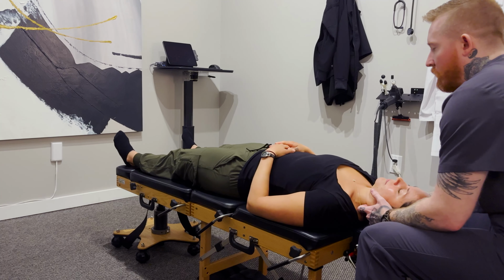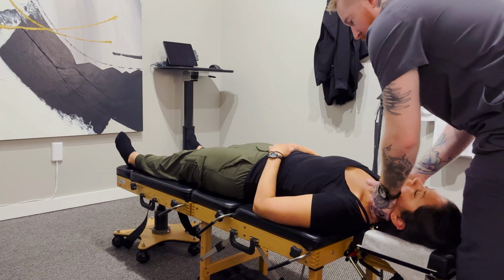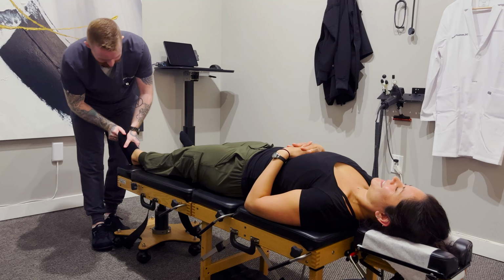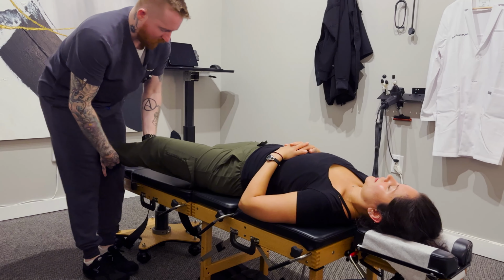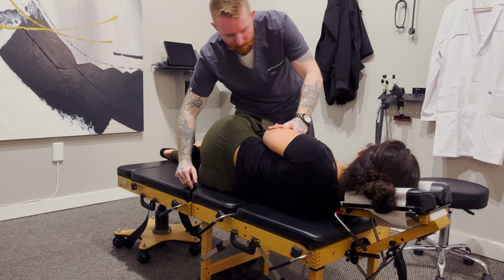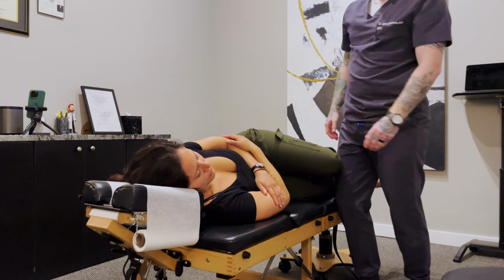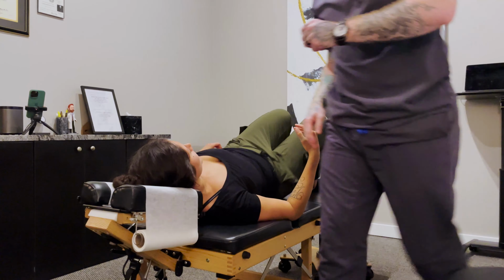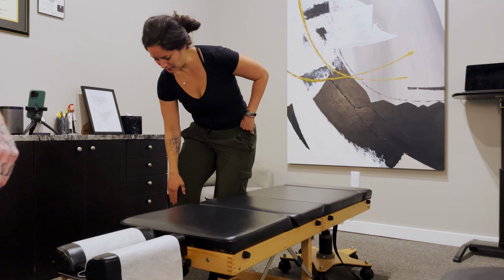Massage Therapist Gets A Full Body Chiropractic Adjustment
This Massage Therapist came in to get a full body adjustment to help with the stress that massaging all day places on her body.

Thankfully Dallas Chiropractor Dr. Stratton Poulson was here to help fix up those Elbows, Wrists, Knees & Ankles!